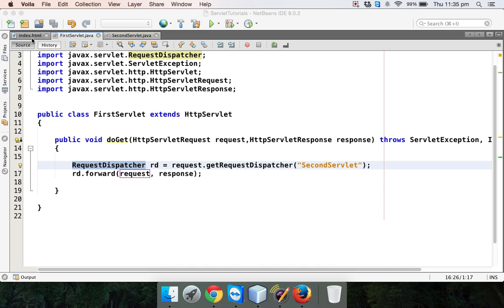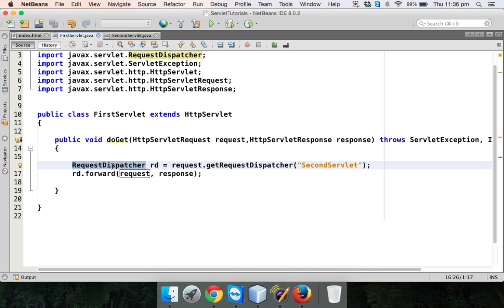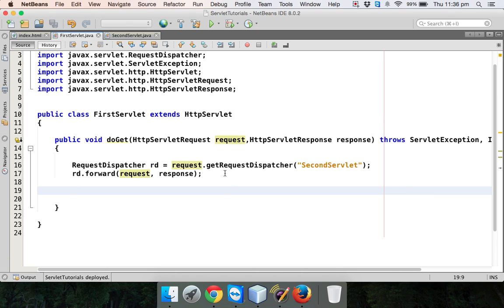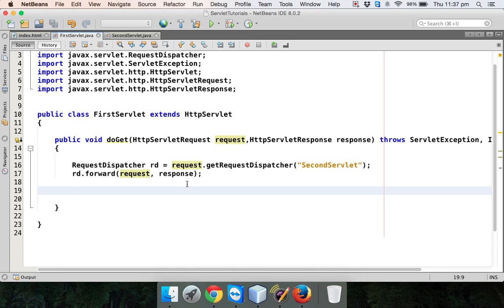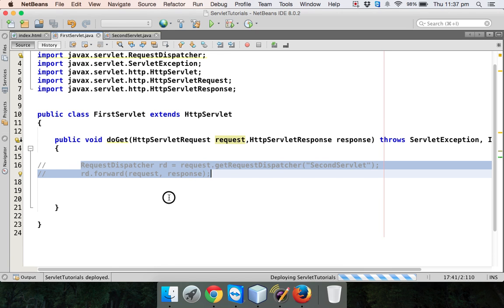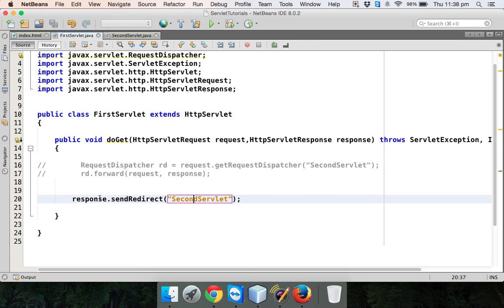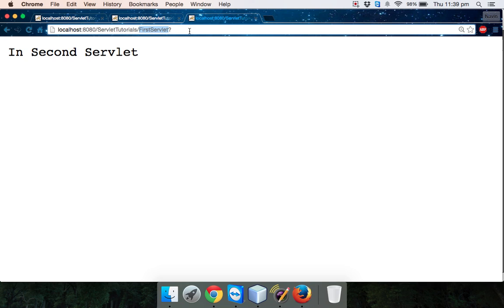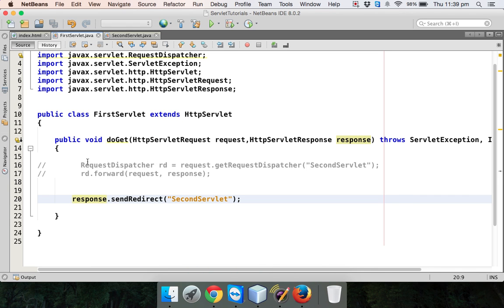Servlet Java Tutorial Part 6 use of Send Redirect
Calling a Servlet from another Servlet using response.sendRedirect